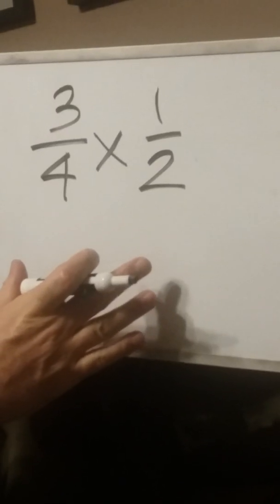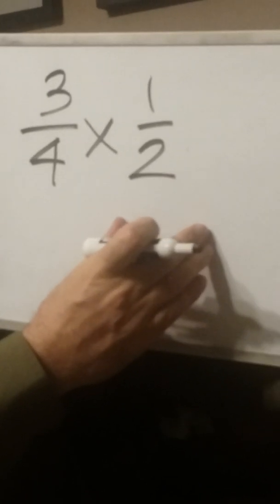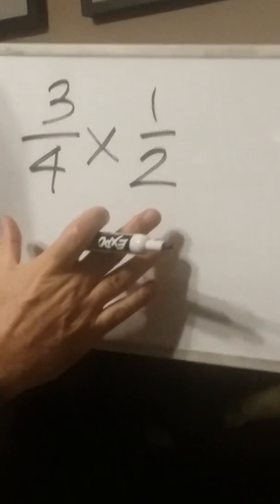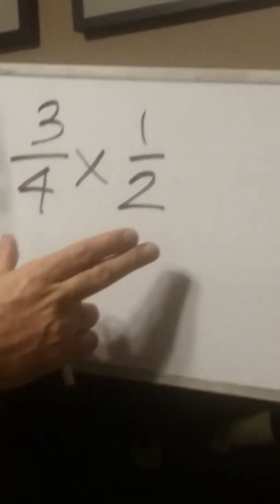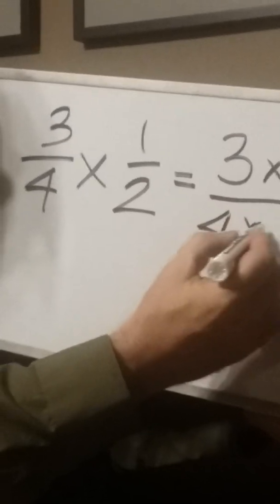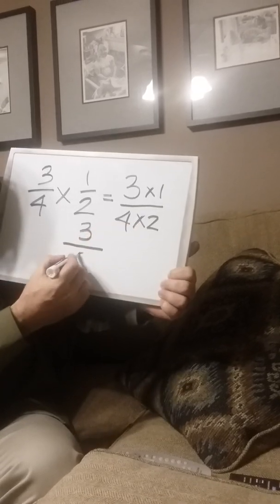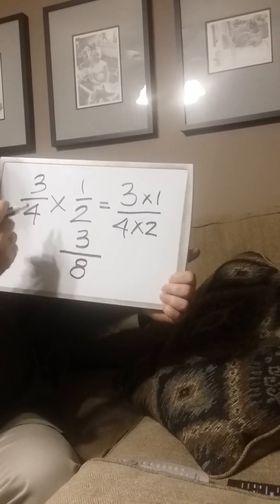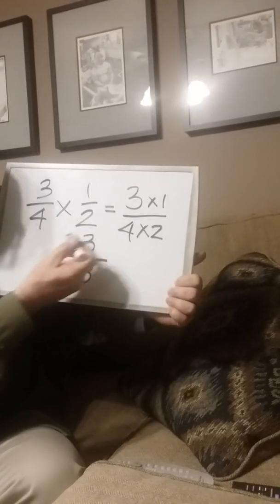Wagner,E_FOM_Spring2019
Math Video